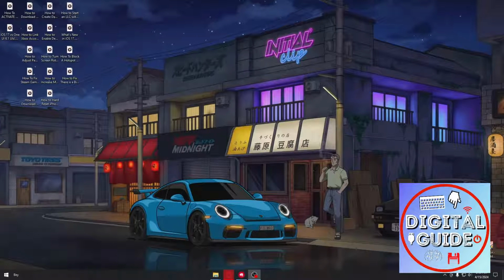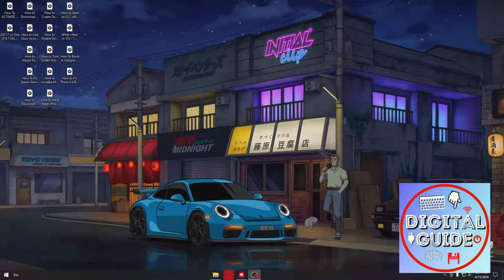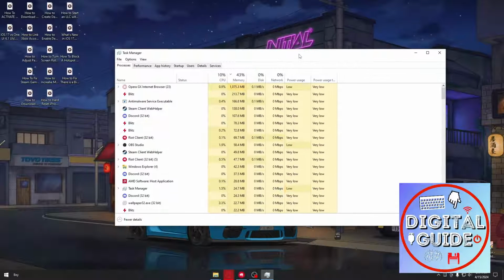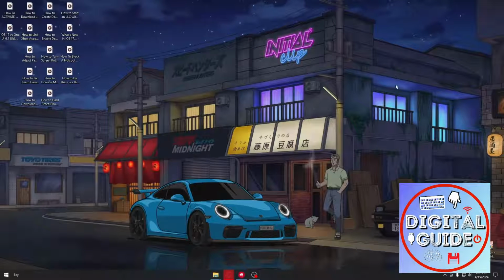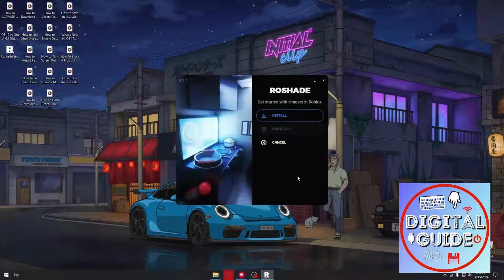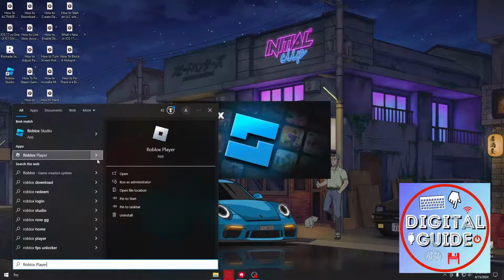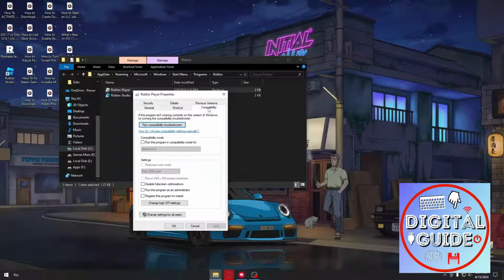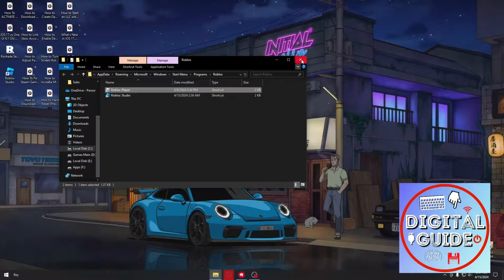How To Fix RoShade Not Working - Roblox Shaders Guide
If you're a Roblox enthusiast looking to enhance your gameplay with RoShade shaders but are frustrated because they're not working as expected, you're in the right place! In this comprehensive guide, we'll walk you through the troubleshooting steps to get RoShade up and running smoothly on your Roblox games.